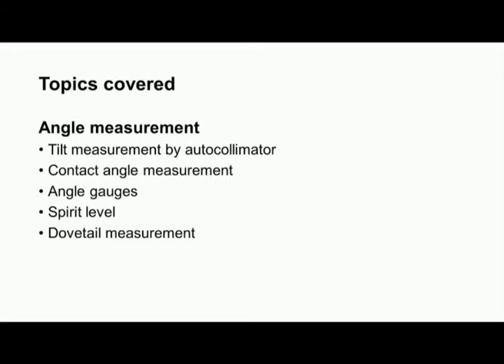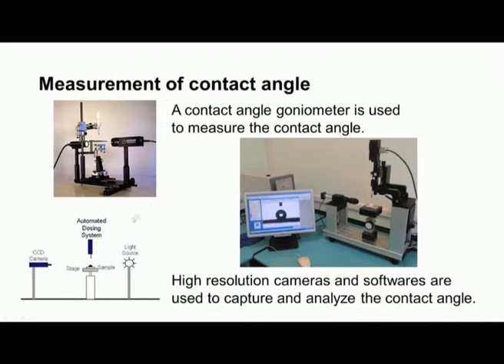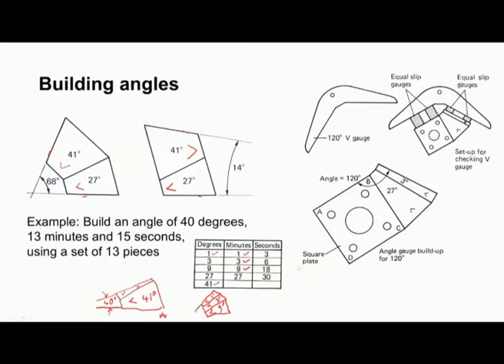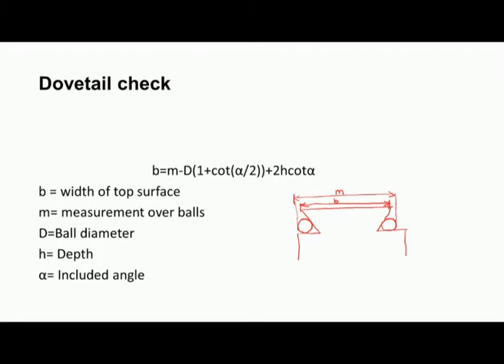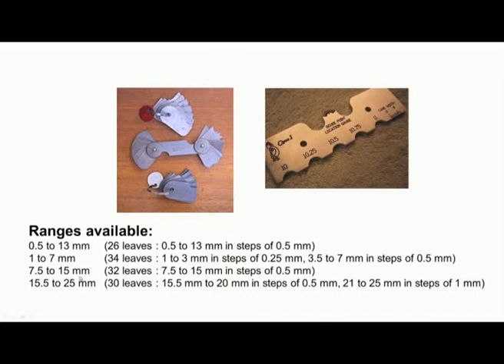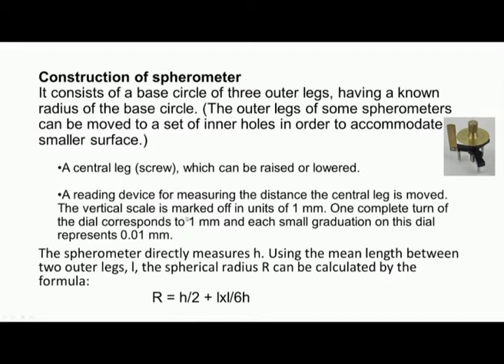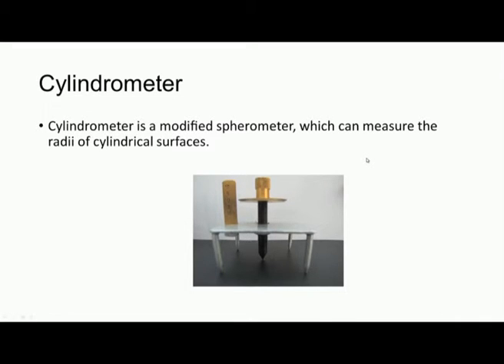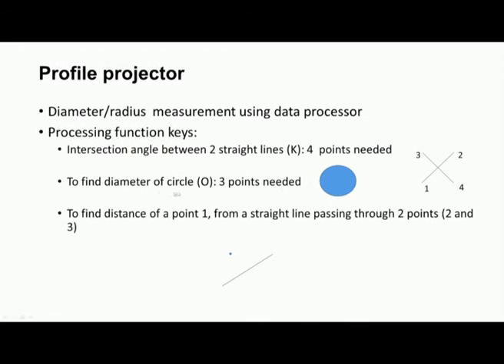Radius measurement,Contact angle measurement